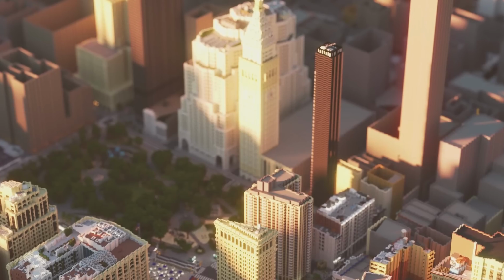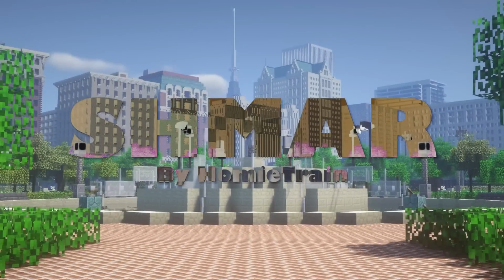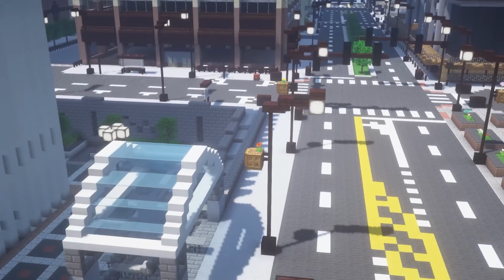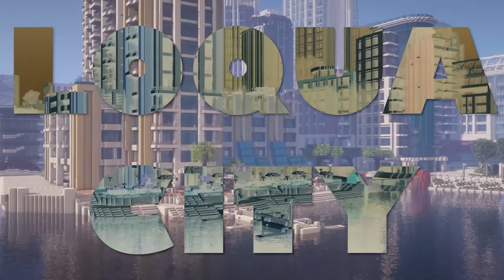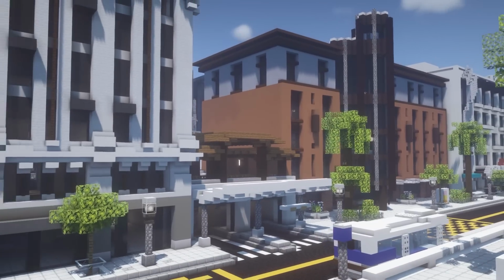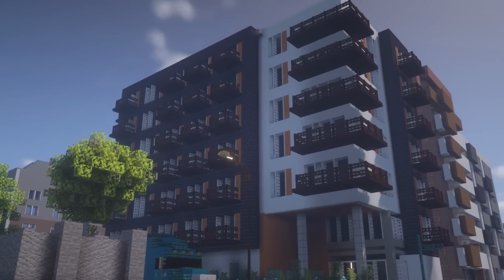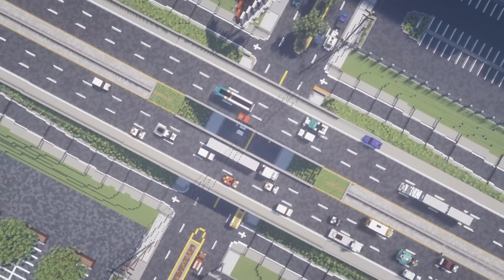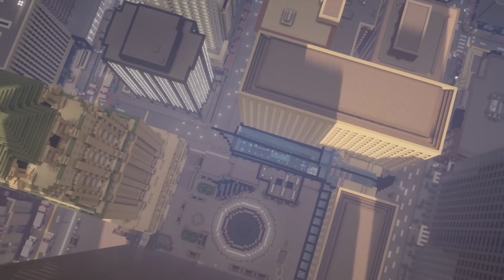Top 5 Minecraft Cities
Come explore with me! Let's tour Minecraft's best cities.

This video showcases 5 cities made by YOU! I talk all about the different urban planning and architectural elements in each city and how you can apply it to your own builds.

PROJECTS IN THIS VIDEO:

1 - NYC
IP: buildtheearth.net
Type /bt NYC

4 - Voxton
IP: voxel.town

5 - Building Toronto
IP: Toronto.Inizicraft.Net

Hi! I'm a Canadian Architectural Engineering undergrad student and make not-so-serious Minecraft building videos. My degree focuses on Structural Engineering, Heritage Conservation, Sustainable Building Design, and Architectural Technology.

The "Specialist" rank is required to build in Andea, once your builder application is accepted,
In-game skin made by Tarago